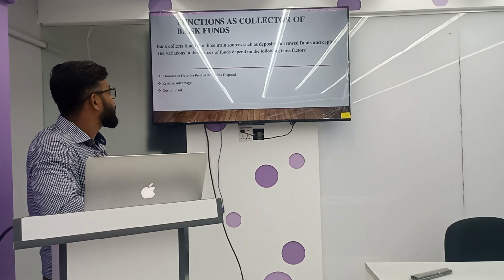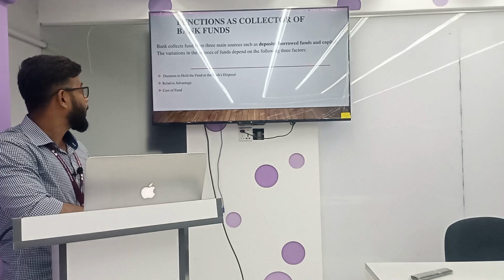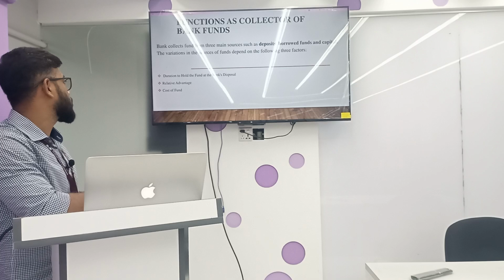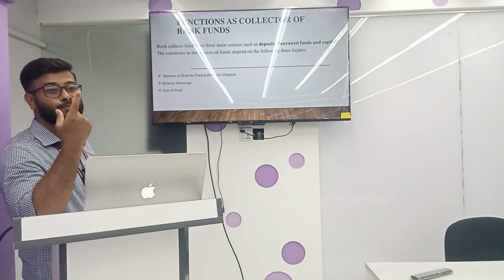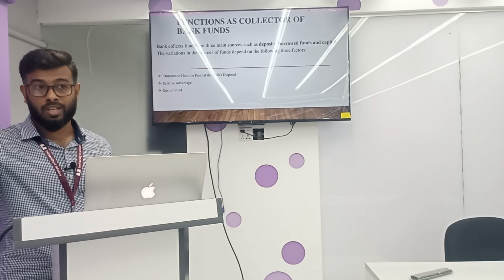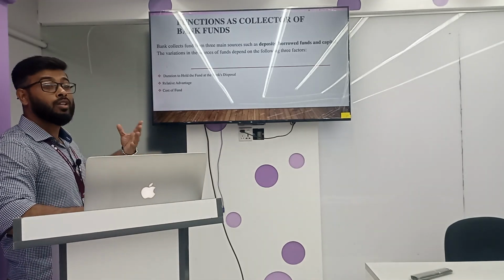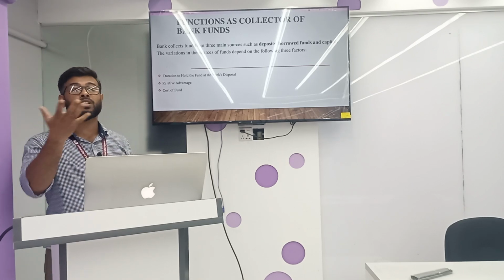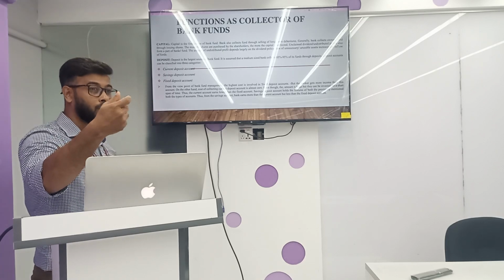Bank Management | Lecture-03| Class-1 | BBA | Dr. Abu Hasnat | University of Scholars